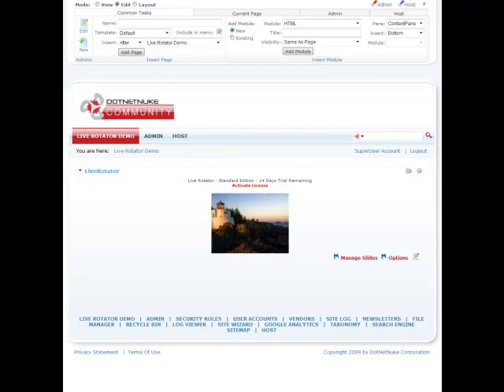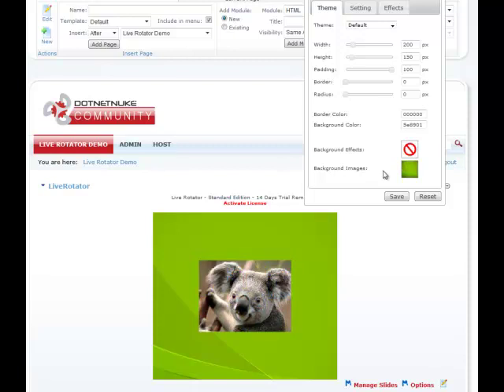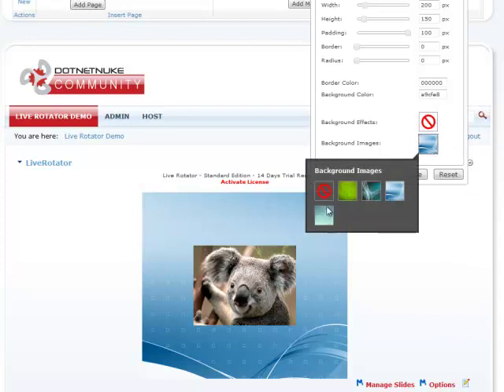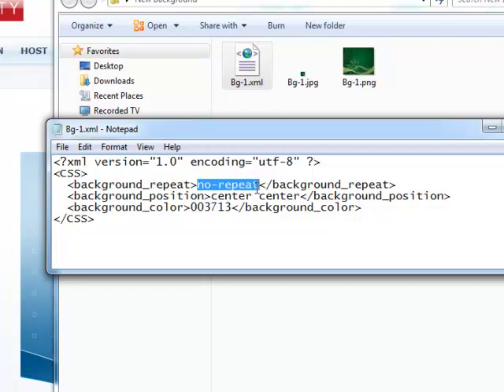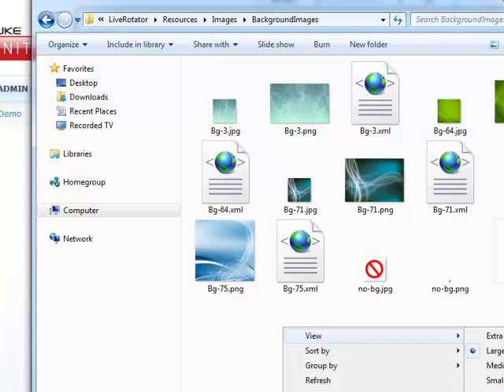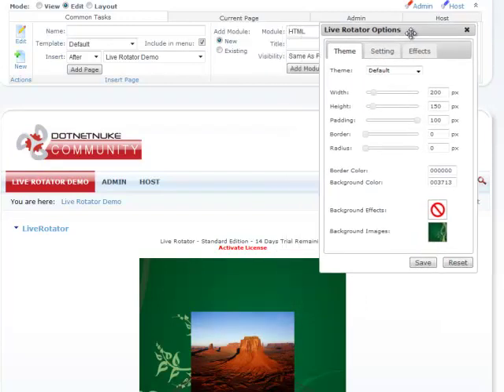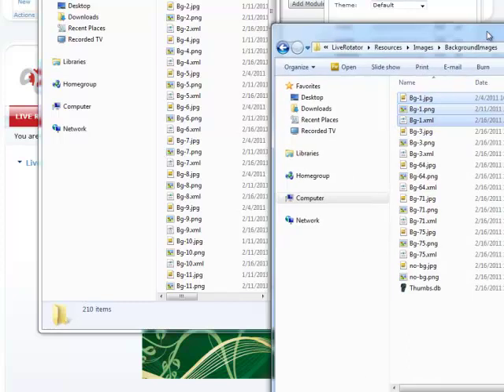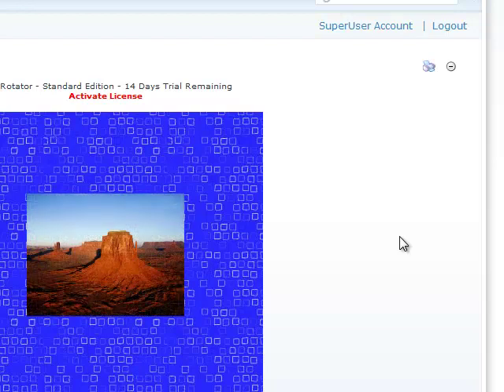Live Rotator - Working w/Background Images | DotNetNuke Module | Mandeeps.com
Learn how to work with background images in Live Rotator